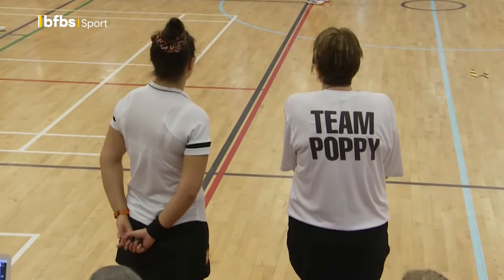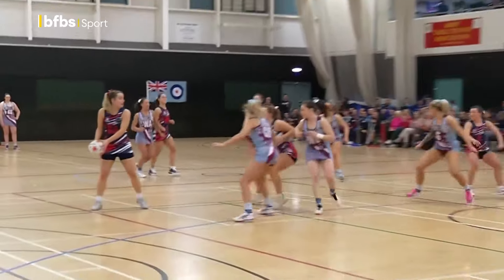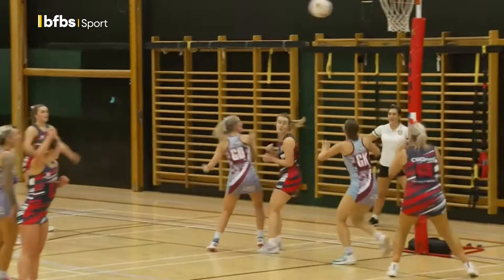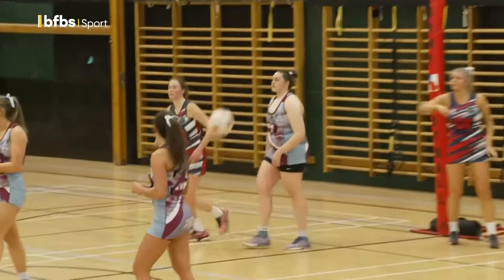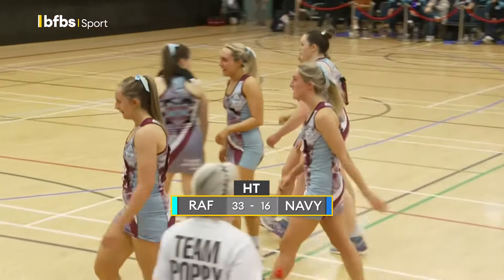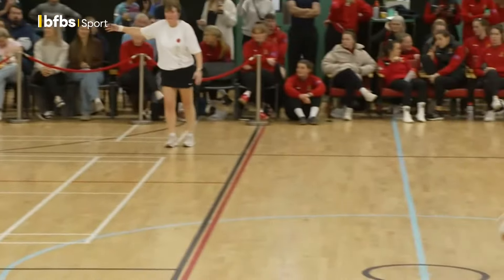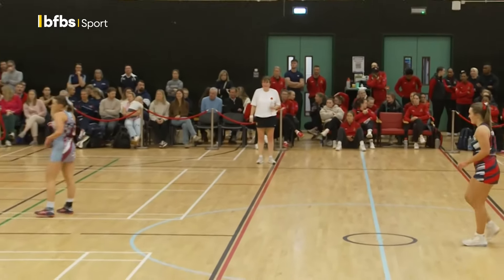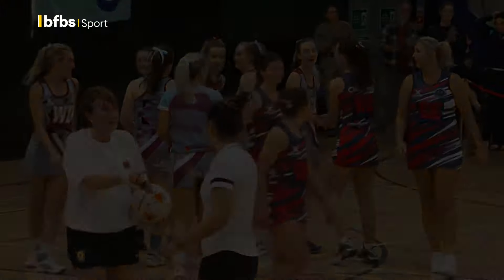Inter Services Netball: Royal Air Force v Royal Navy | Highlights